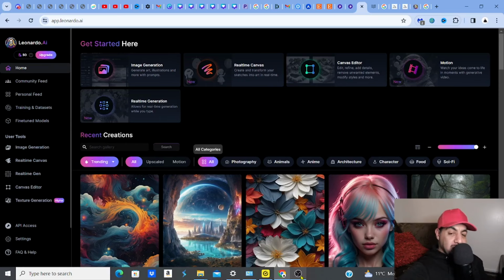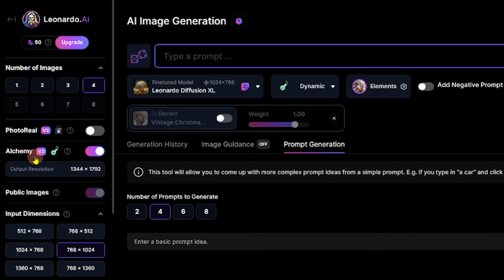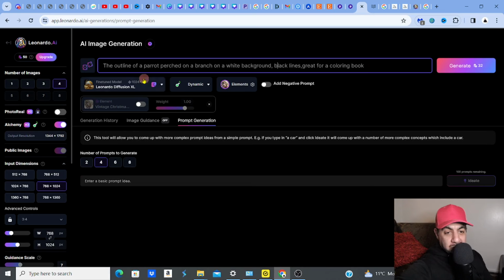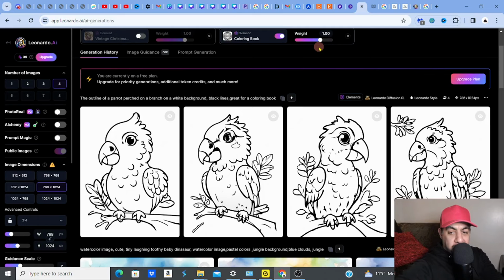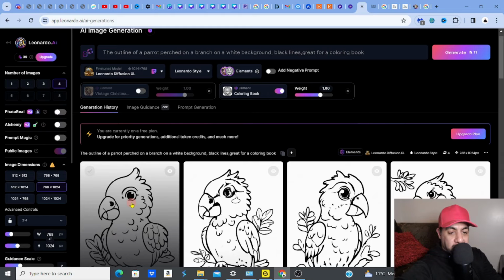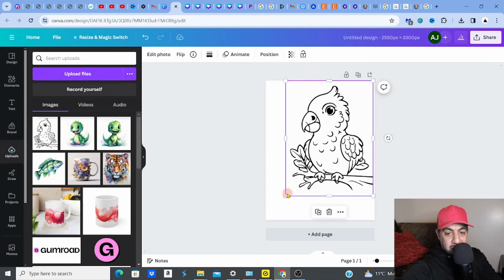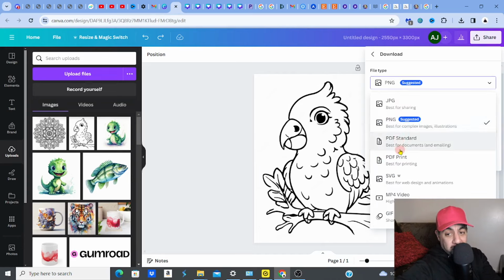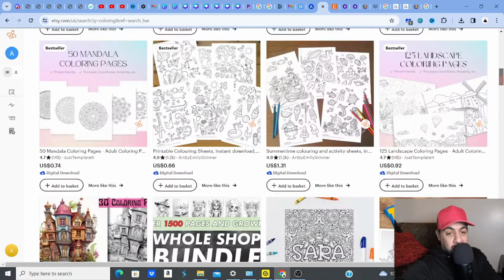The Ultimate AI Coloring Book Pages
Get ready for the ultimate AI coloring book experience with these amazing pages created using Leonardo AI! Learn how to create your own coloring pages and unleash your creativity with the help of artificial intelligence. Perfect for kids and adults alike!
 SHARE YOUR ETSY STORY! 📢
💥💰LOW ETSY SALES?? BOOK MY SHOP REVIEW NOW!💰
(Designing Websites)
✅►►MIDJOURNEY
(Ai Upscalers)
✅►► AVC LABS- Fantastic upscaler
WHAT NEXT? 🗺️